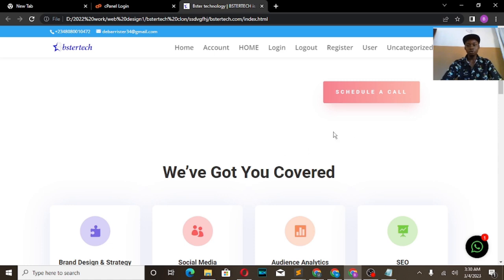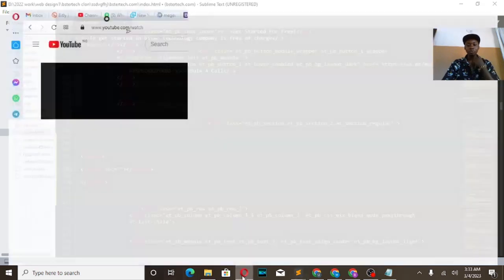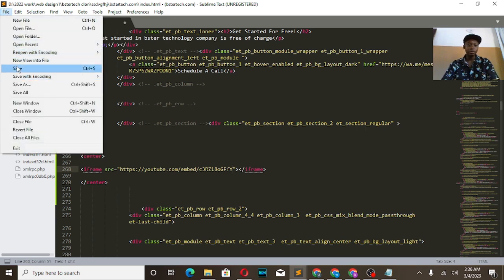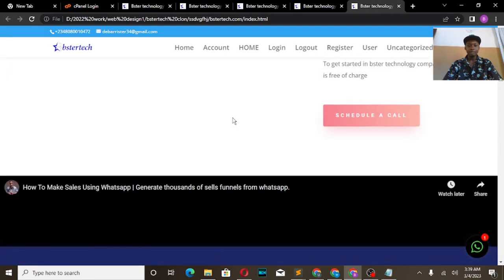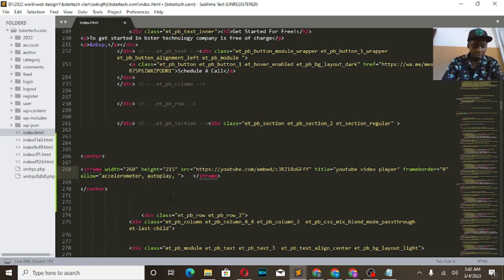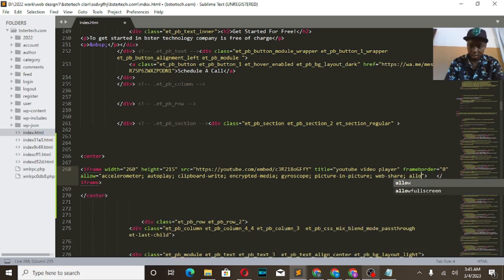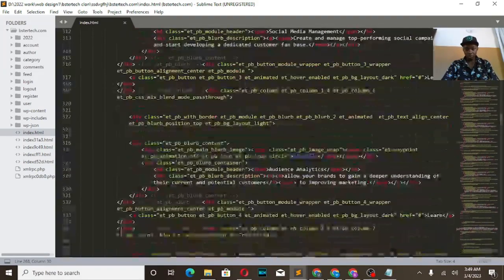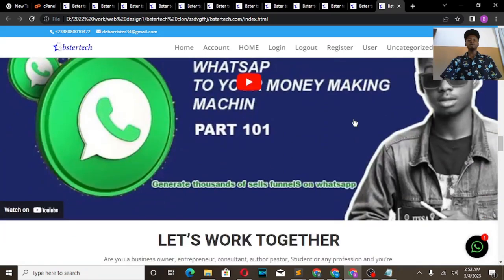How to Embed YouTube Video in a HTML Website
How to embed Youtube video in a website.
Embedding YouTube videos on your website help build traffic. That's a fact. I owe all my success to affiliate marketing, but way too often I see these training platforms online that are absolutely filled with red flags, expensive upsells, and unrealistic revenue promises. To be honest, they seem more focused on emptying your wallet than actually training you.

Have you been searching for a cool, legitimate and easy ways to quickly make money online in nigeria? then you’ve got to listen and act quickly with everything you will learn from this video. My name is UGWU KELVIN CHIMUANYA, I am the Founder of: